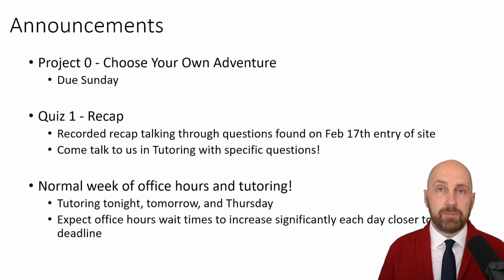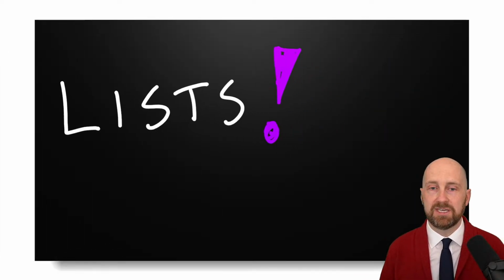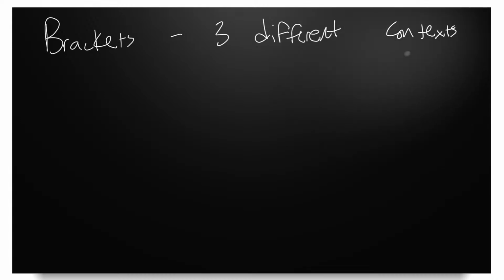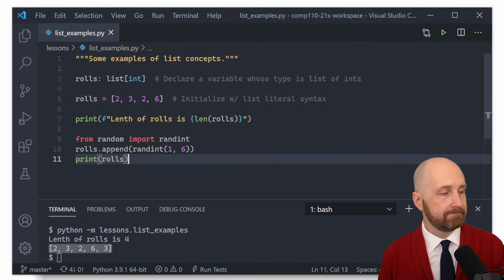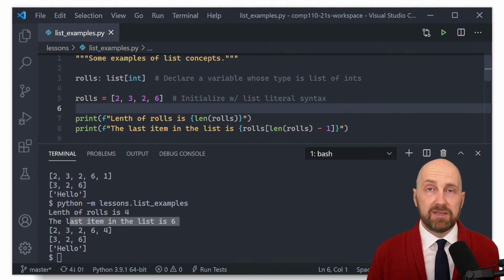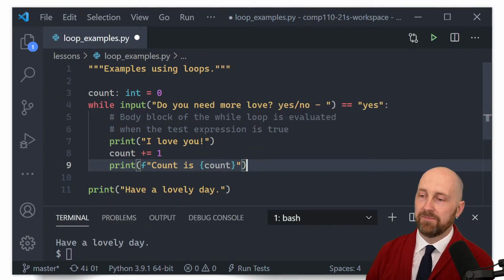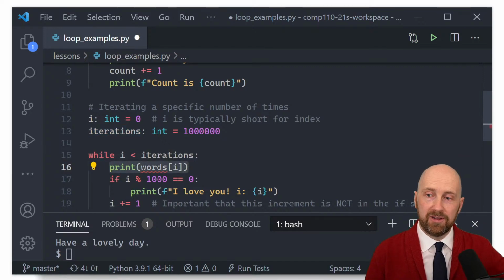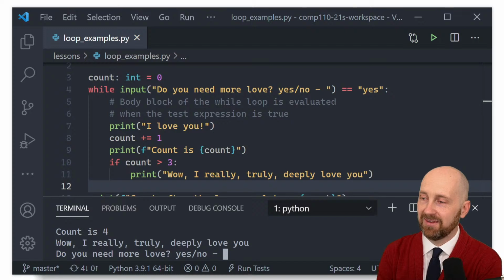List and Loop Practice - Spring 2021-02-23 - COMP110